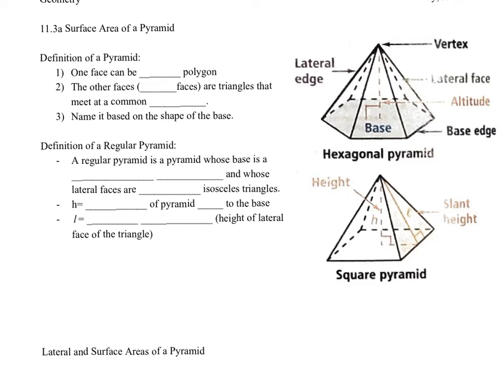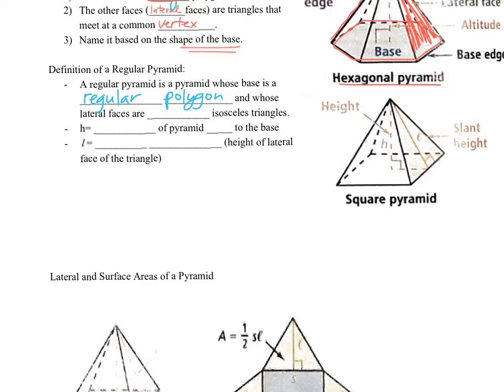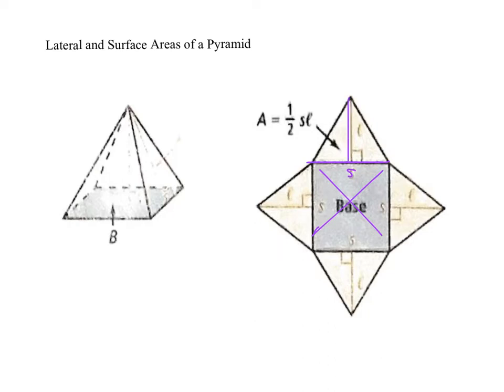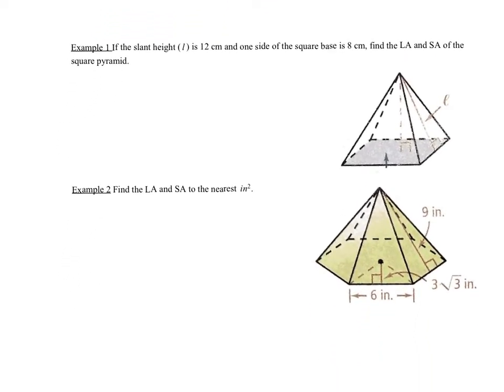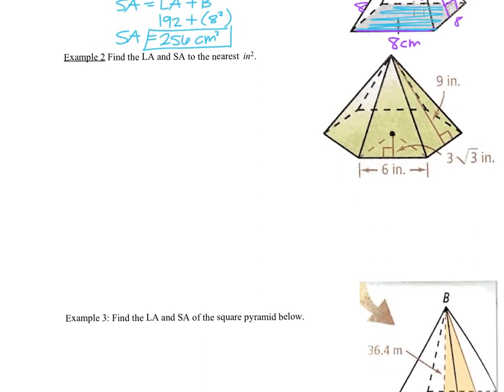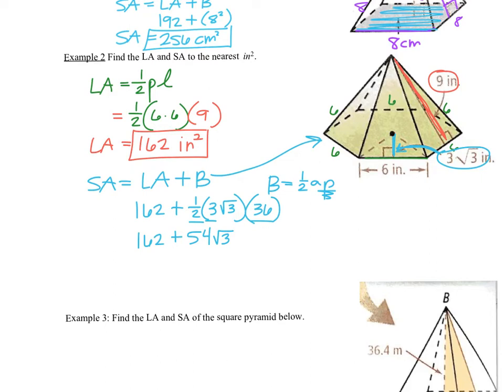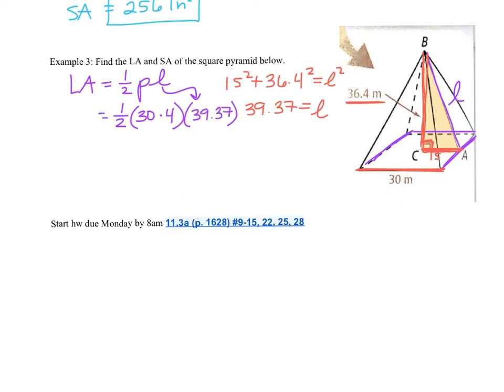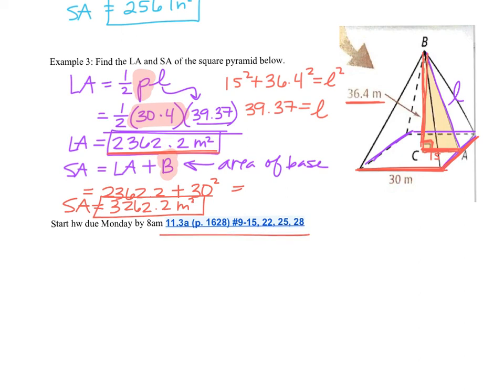Geom 11 3a Surface Area of a Pyramid